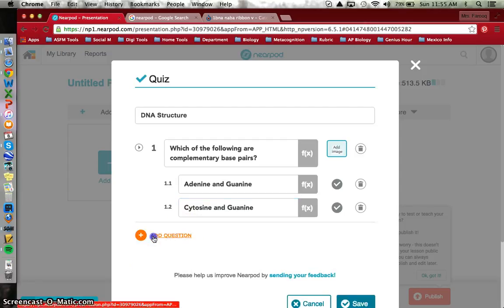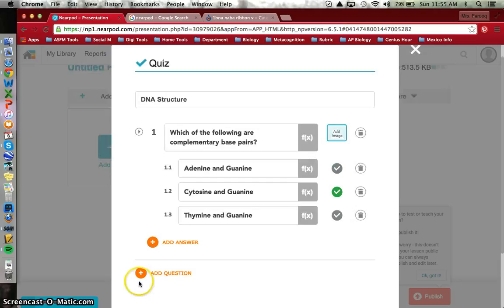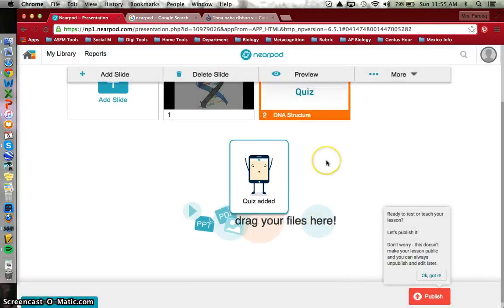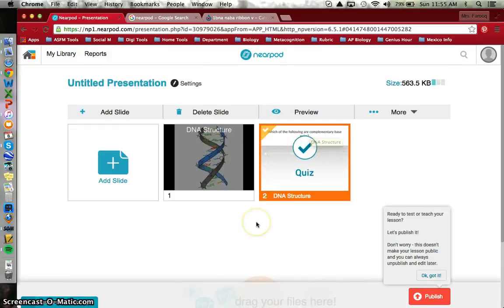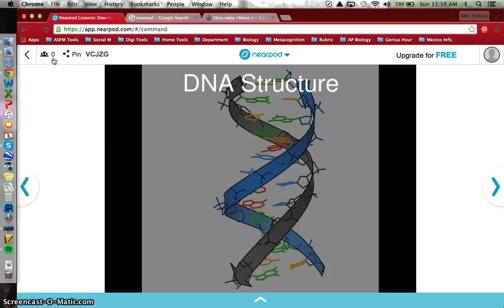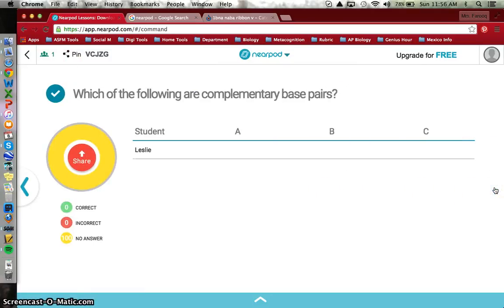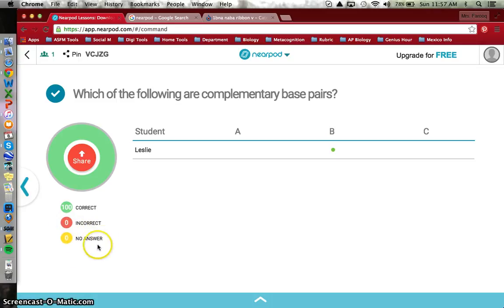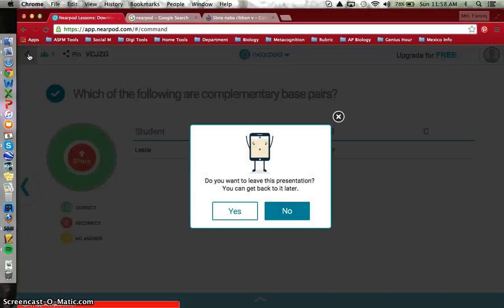Edutorial #7: Educators on Nearpod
How to use Nearpod to create interactive presentations.